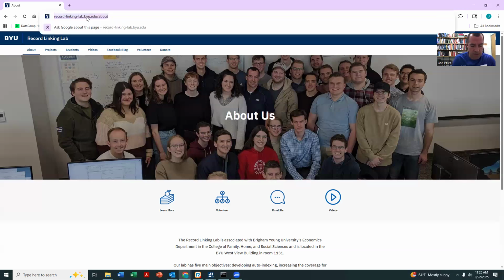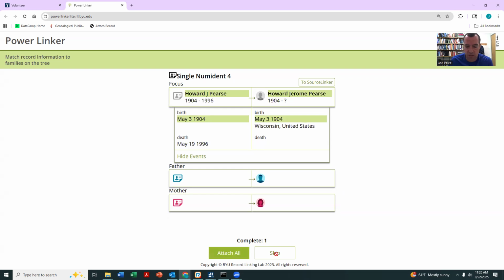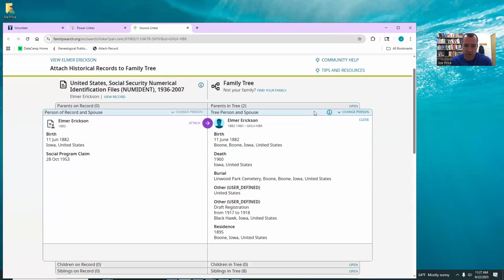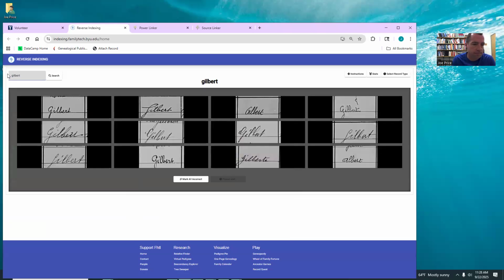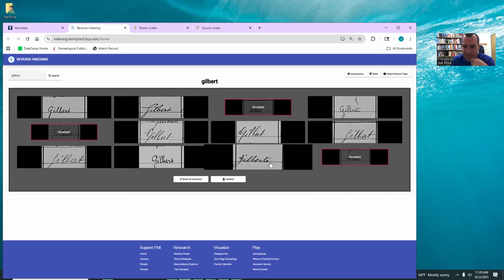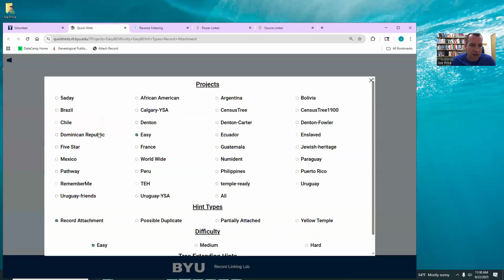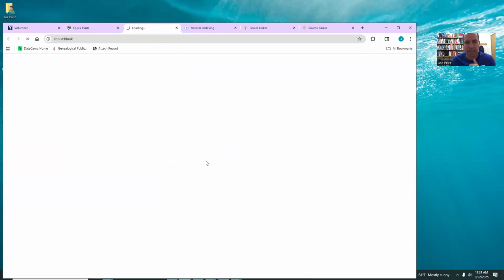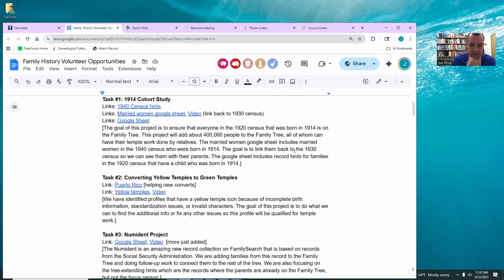Using RLL tools to provide meaningful work